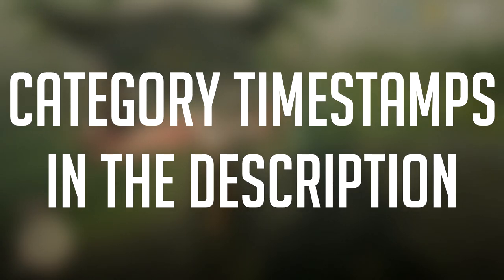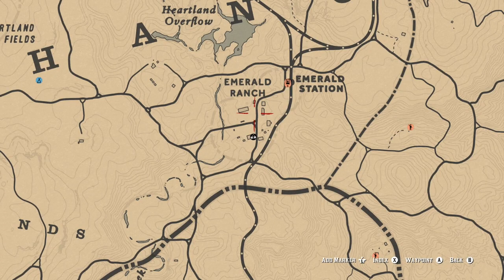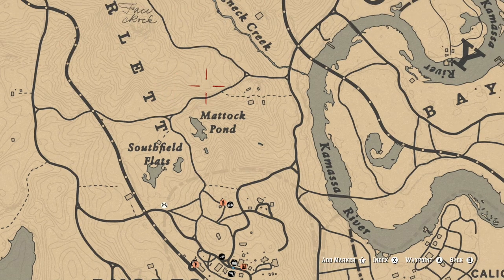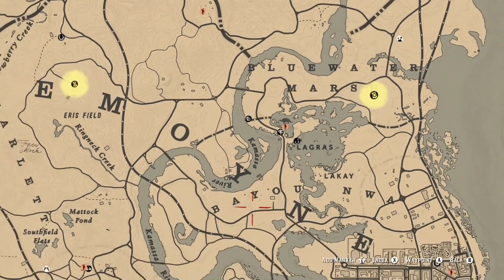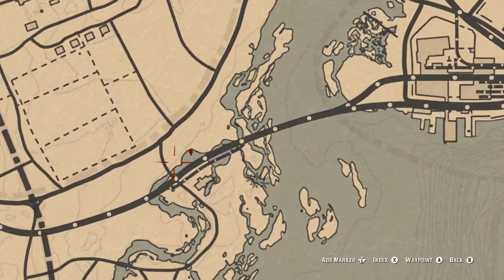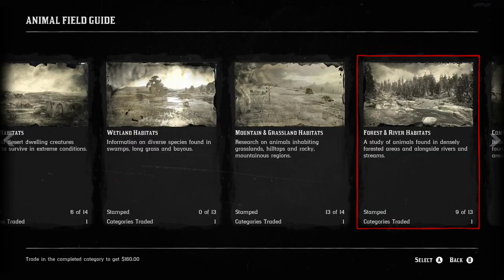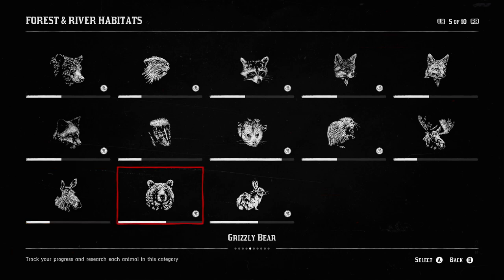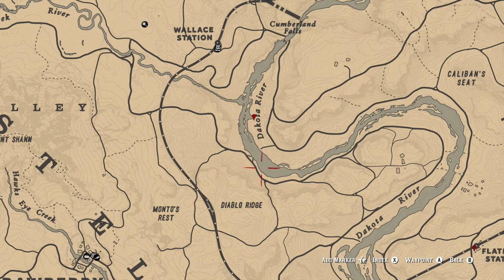EVERY ANIMAL in the NEW Naturalist Role Field Guide | Red Dead Online Tips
Welcome back to Red Dead Online. In this video we are going through every animal in the animal field guide for the new naturalist role, all 5 of the main categories. Common critters aren't included because you can't actually sample them and legendary animals will be coming when we've found them all. I hope you enjoy the video and I hope it helps :D

Category timestamps:

Farmland Animals: 0:47 - 3:24
Desert Animals: 3:25 - 4:09
Wetland Animals: 4:10 - 6:33
Mountain & Grassland Animals: 6:34 - 7:19
Forest & River Animals: 7:20 - 10:10